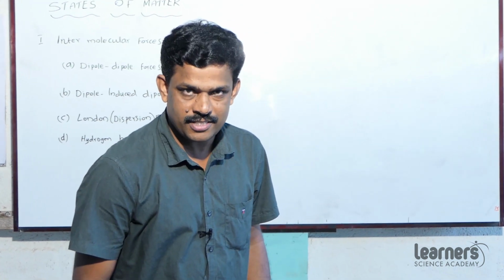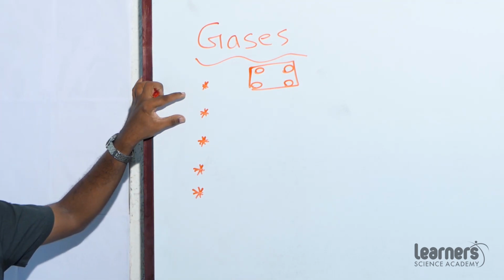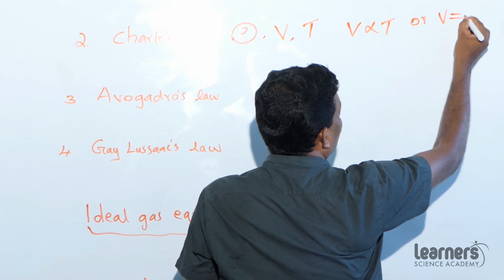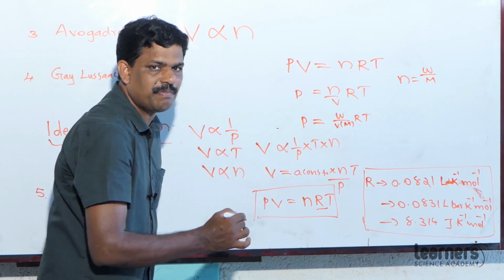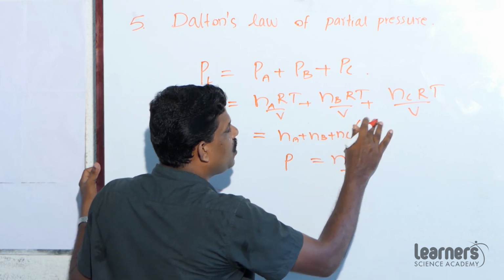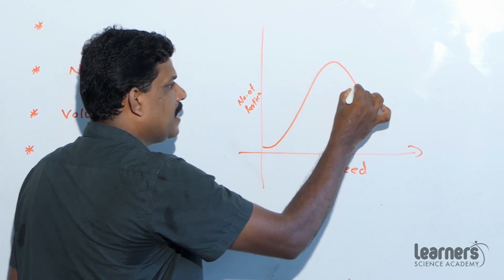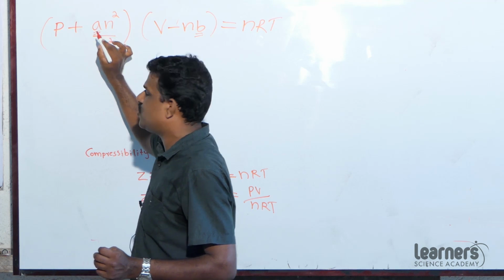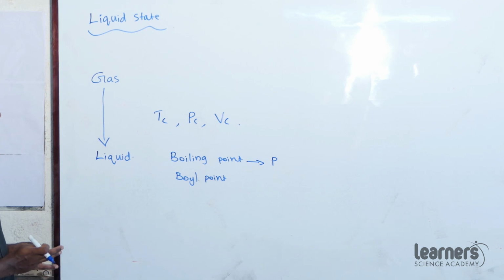Plus One Chemistry States of Matter